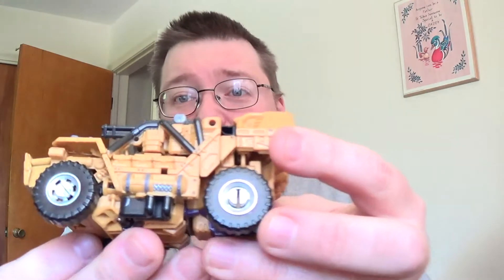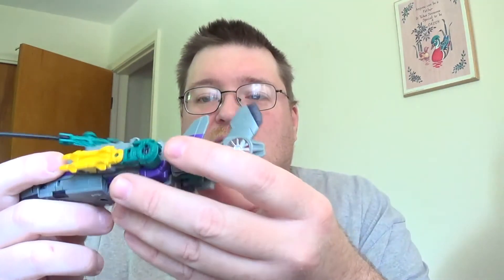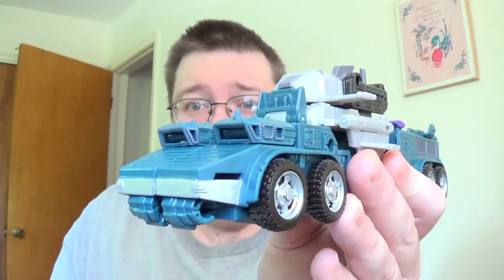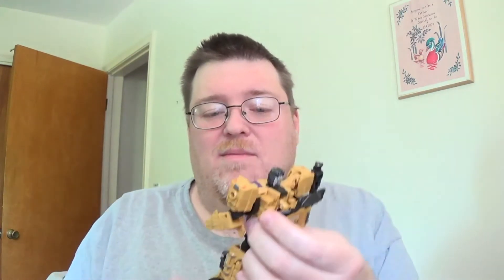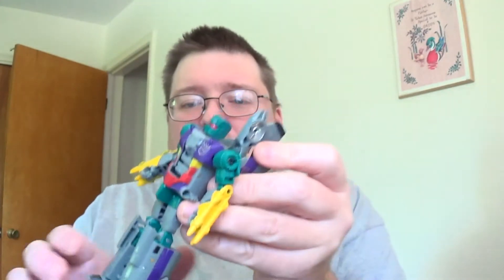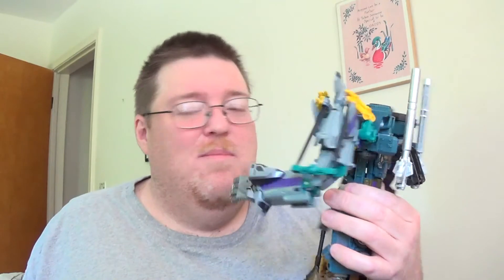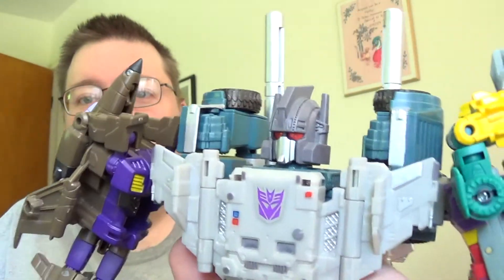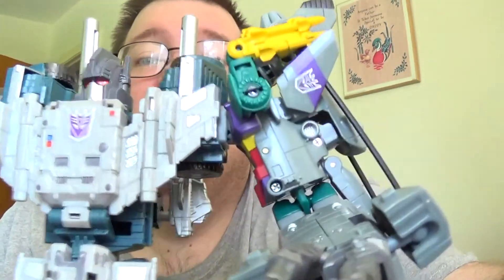Talking about Transformers Combiner Wars Bruticus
Figured I would show off my Combiner Wars Bruticus, and the mods and paint I added to the set. Enjoy.